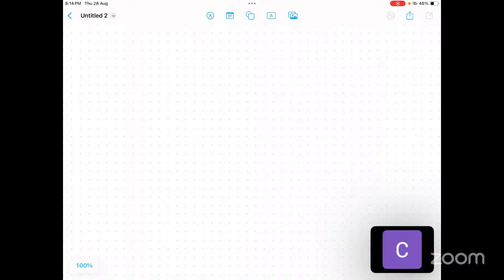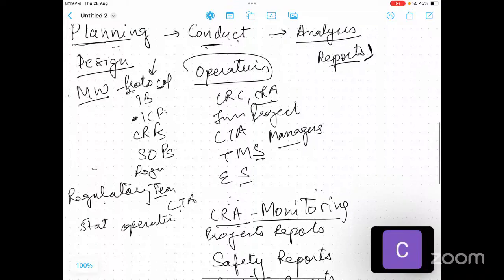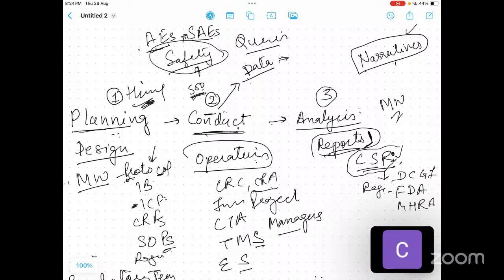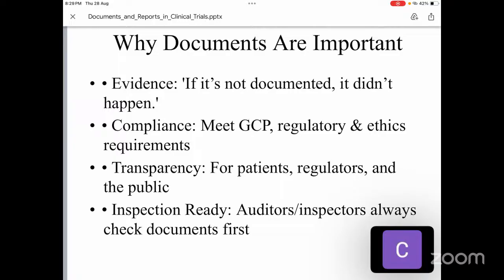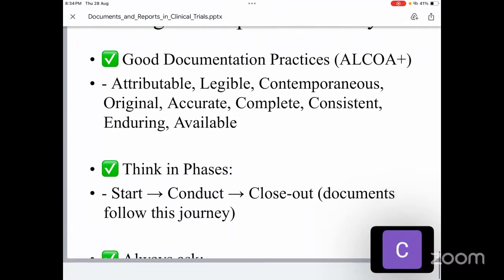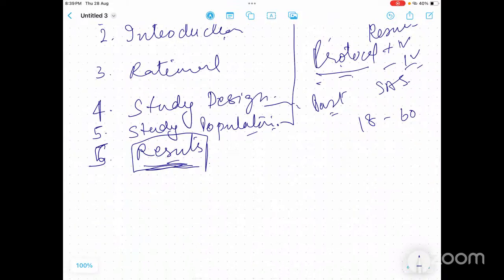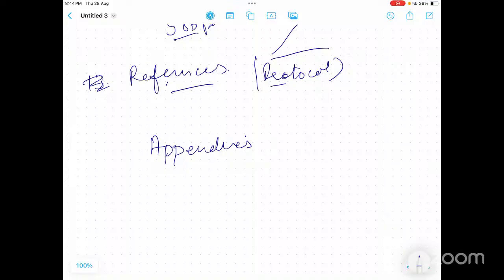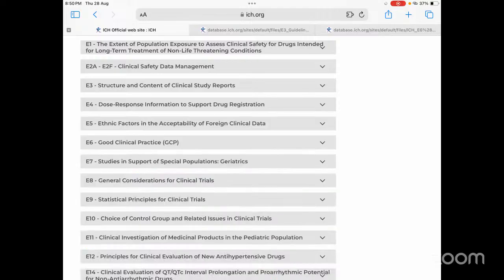Important Documents & Reports in Clinical Trials | Online Free Webinar with Certificate | Dr. Sarab